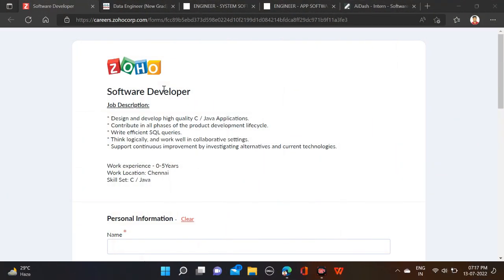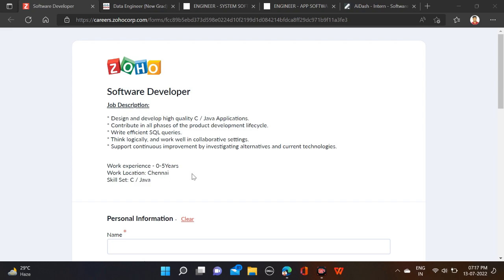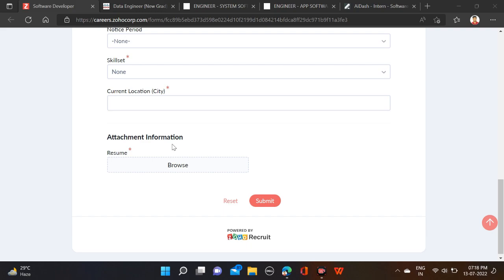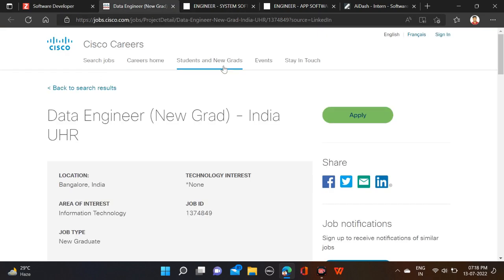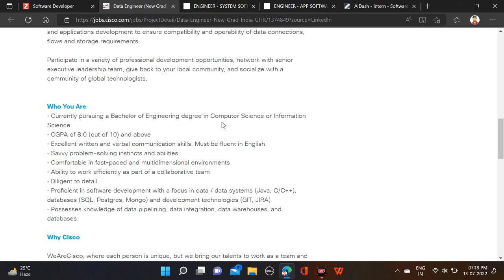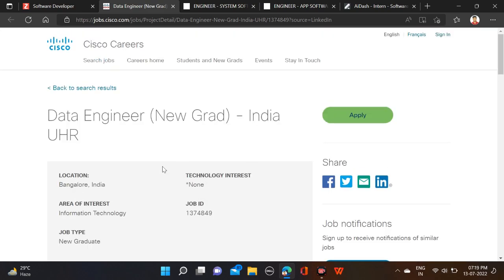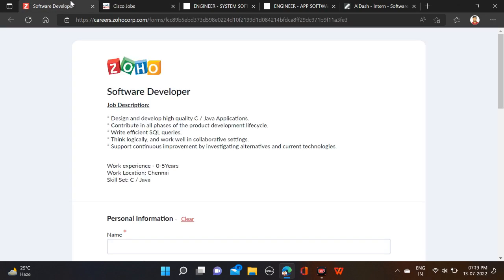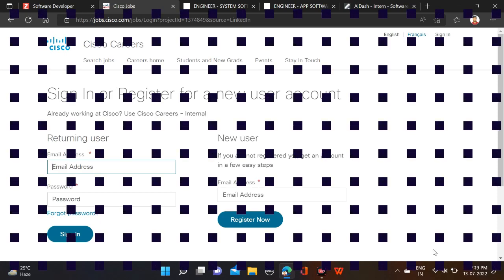Zoho & Cisco Mass Hiring | Off Campus Drive For 2022 2021 2020 2019 Batch | 5LPA+ Salary